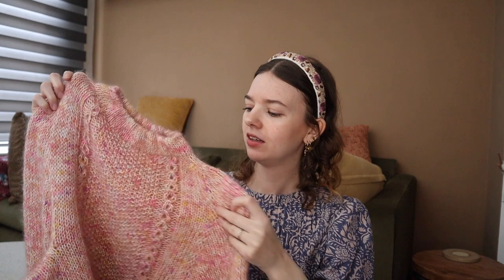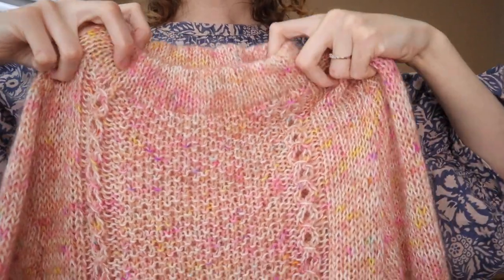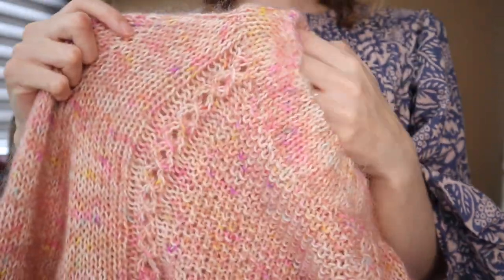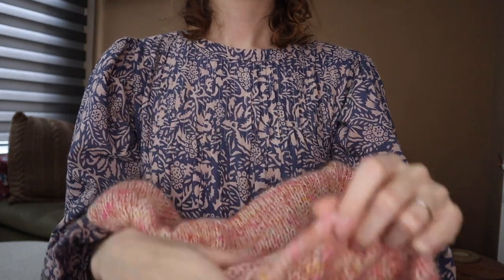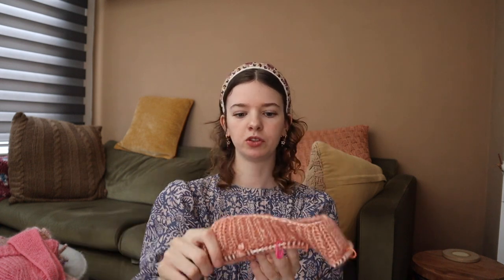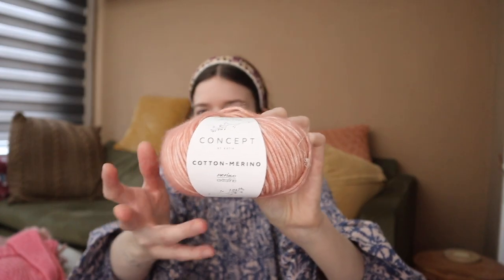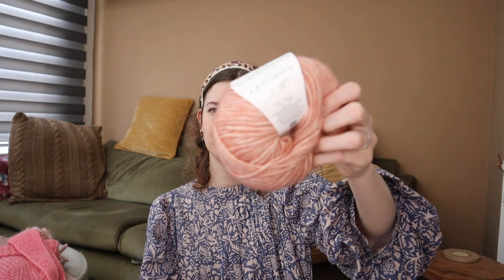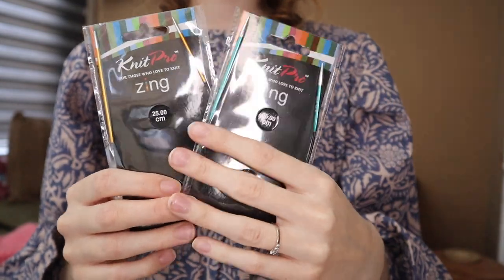Mipi Makes Knitting Podcast Ep. 3 | Augustins 1, Sophie Shawl, Manhattan hat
Welcome back to another knitting podcast! Still working on a proper knitting introduction so I will introduce myself over here ;) My name is Famke, the owner of Mipi the Label, a bohemian slow fashion business. I got back into knitting & crochet this year so this account is for me to share about all that + some bts of my business once in a while. Hope you enjoy watching me knit everything pink!

Patterns mentioned:
1. Augustins no. 1 by augustins.dk
Yarn used: 2x mohair cones from breigarens.eu and hand dyed sock yarn from wol met verve.
2. Manhattan hat bulky by tori knits nyc
Yarn used: lana grossa setasuri big, coral color
3. Sophie shawl by petite knit
Yarn used: leftovers lana grossa setasuri big, coral color
4. Crochet pants, republished vintage pattern by wonky zebra on etsy
Yarn used: acrylic/mohair from turkey and baby alpaca cone
5. Malwina sweater by vert.and.rose
Yarn used: drops nepal 01 and drops kid silk 010
6. Date night sweater by caidree
Yarn used: katia concept cotton merino in the color 137

Other items:
Yarn swift from durable
Knit pro zing sock needles
Lana grossa nordic knits 01
Drops pro romance needles

More from me:
Instagram knitting